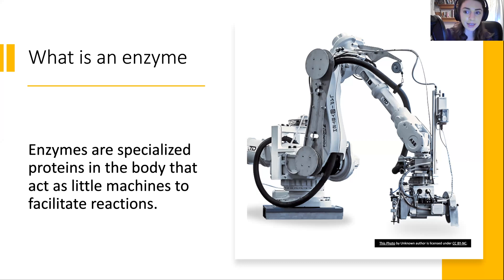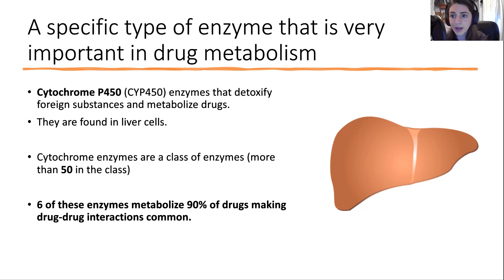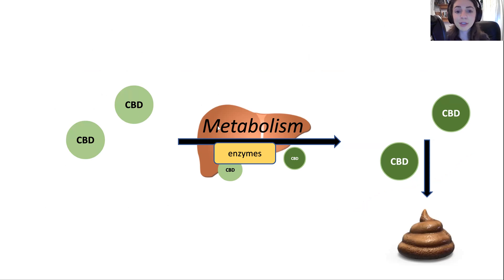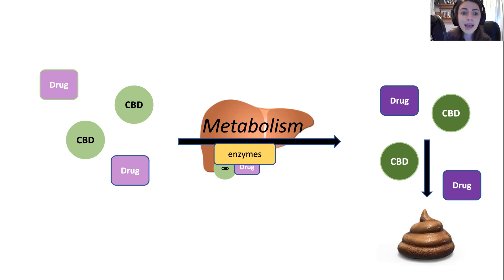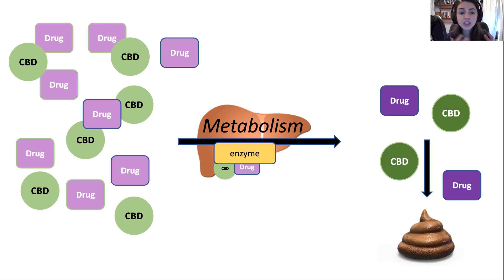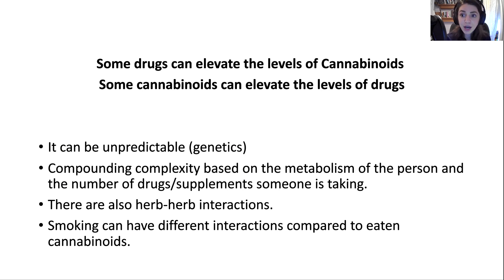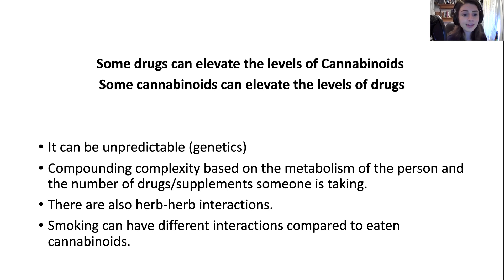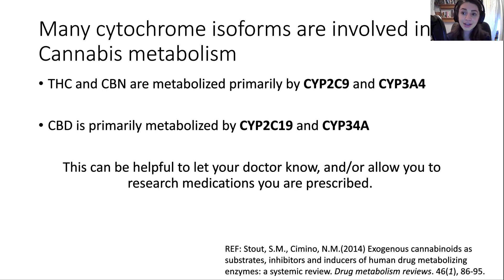Drug-Drug interactions with Cannabis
One third of Americans are using Cannabis, some recreationally some medicinally, but either way it's important to know that taking Cannabis products can interact with other drugs. What does this mean? Cannabinoids such as THC and CBD need to be broken down in the liver before they can be excreted from the body. Enzymes break down drugs and cannabinoids. The majority of compounds are broken down by 6 specific enzymes in the body. The likelihood of drugs and cannabinoids needing to be broken down by the same type of enzyme is high. Make sure that it is safe to take Cannabis with other medications because if the same enzyme needs to break down too many things, it can cause altered concentrations of the drugs leading to adverse effects.